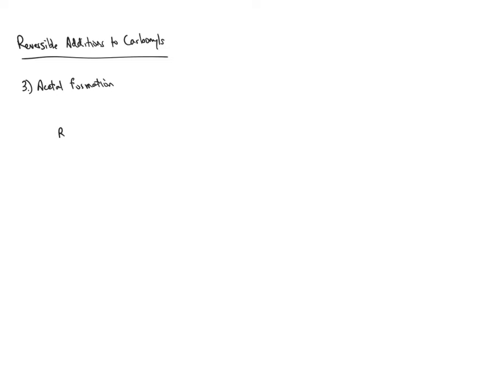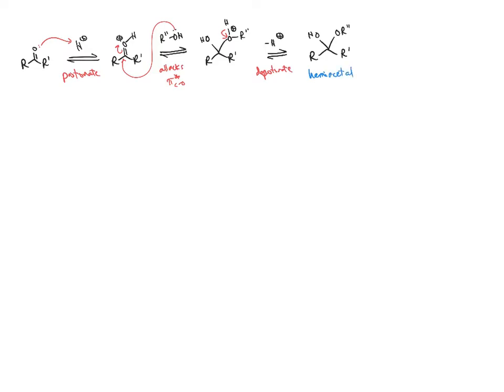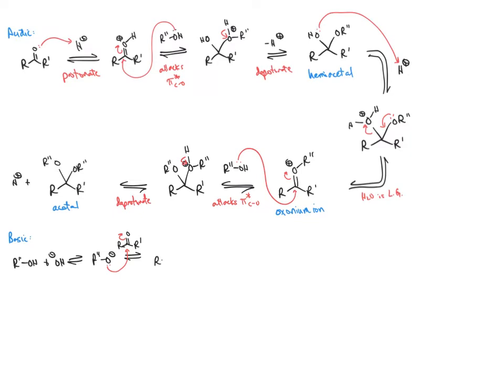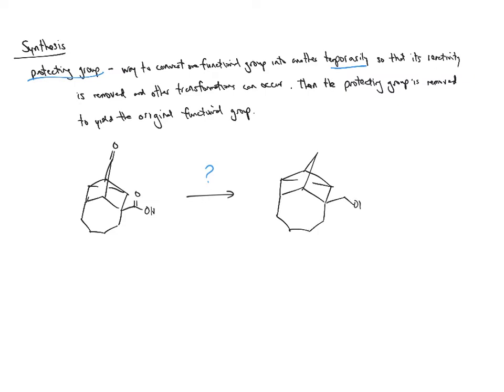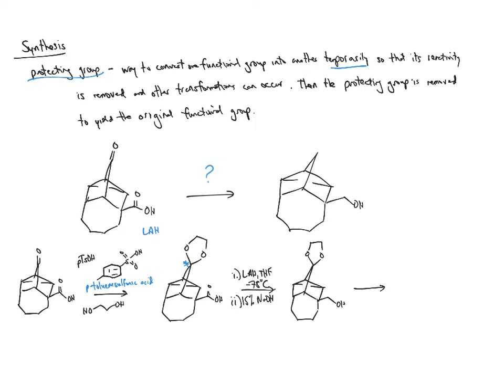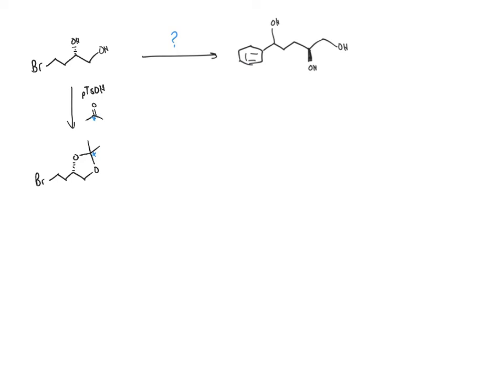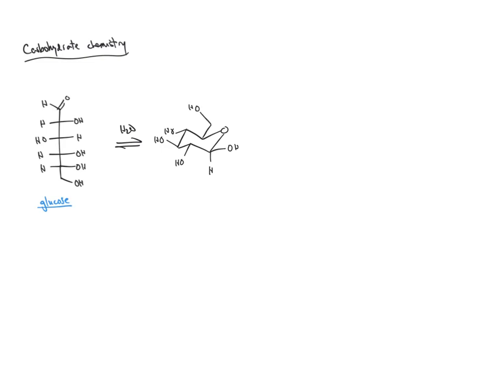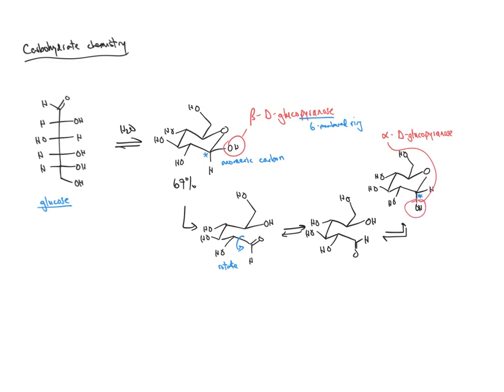16.4 Acetal Formation